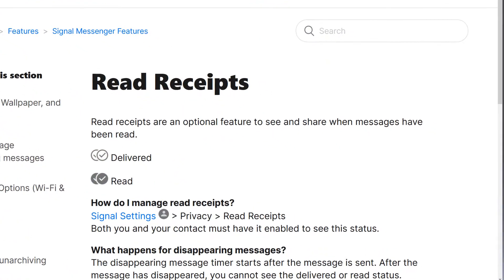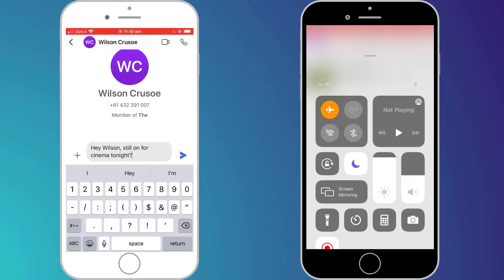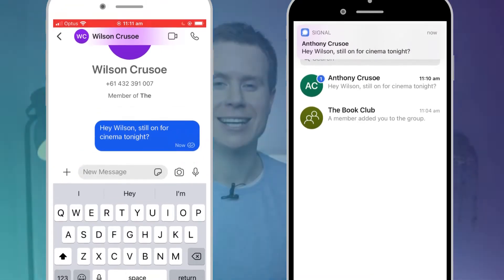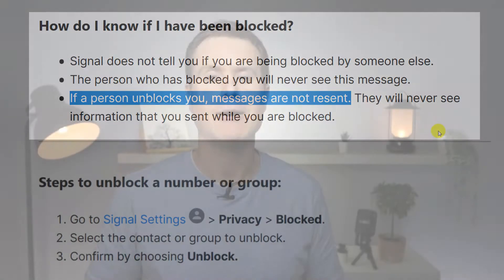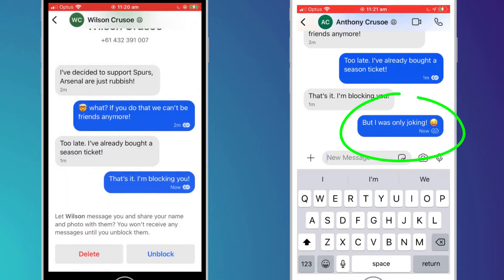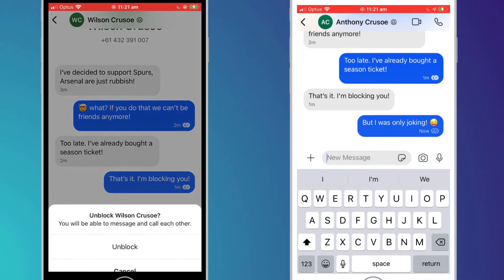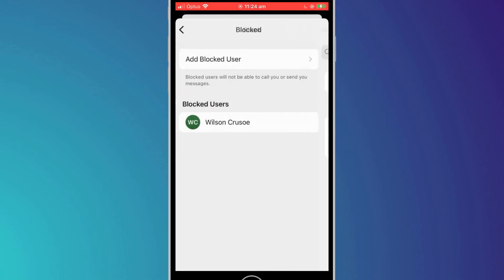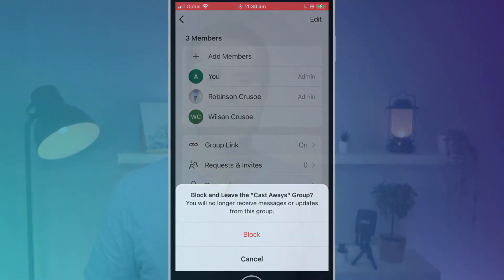Only One Check Mark On Signal - What Does It Mean?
One checkmark or tick in Signal occurs when your message is sent but yet to be delivered to the recipient's phone. In most cases, the reason for this is that the recipient's phone is not connected to the internet. The phone may well be turned off or on flight mode.

0:00 - What two ticks mean on Signal.
0:10 - What one tick means in Signal.
0:19 - The reason for only one checkmark on Signal.
0:30 - How one checkmark works on Signal.
0:58 - How to tell if someone is blocking you on Signal.